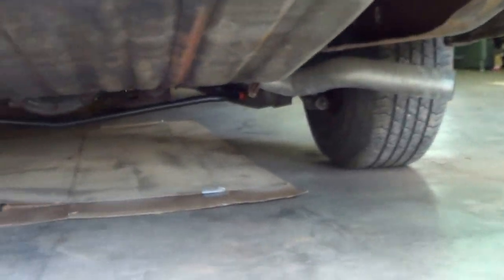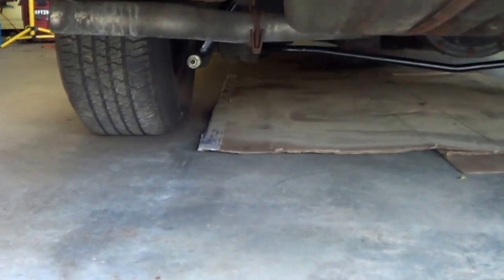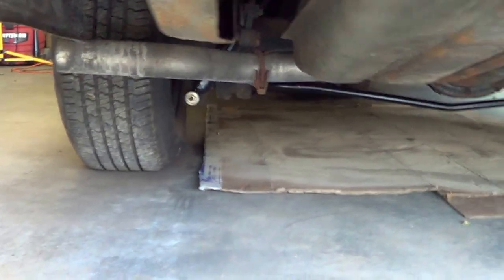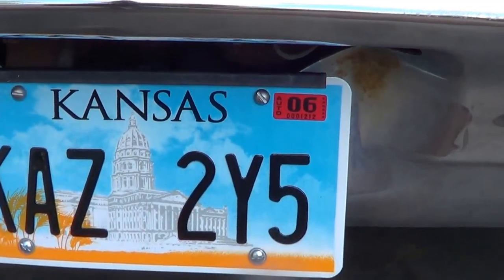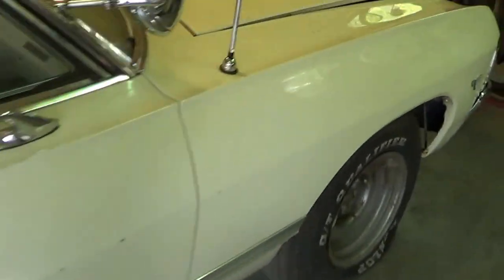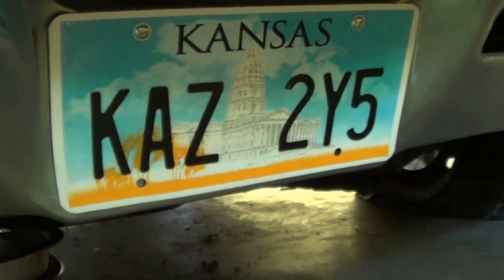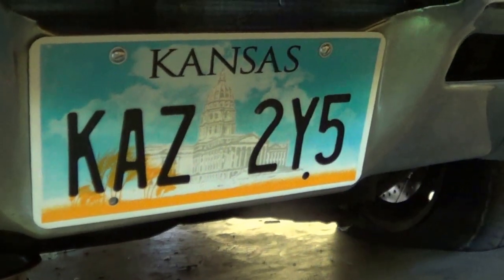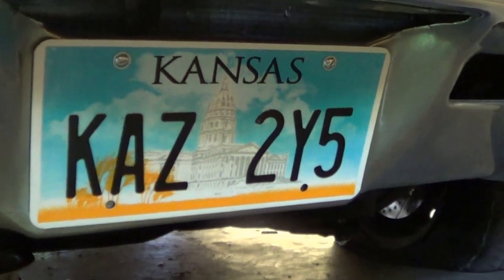Stefany's Supernatural Impala's License Plates 6-1-13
The CORRECT Kansas License Plates installed on Stefany's 1967 Chevy Supernatural Impala. :)